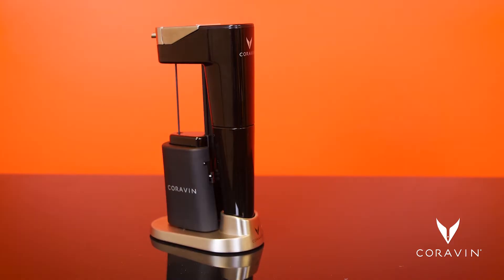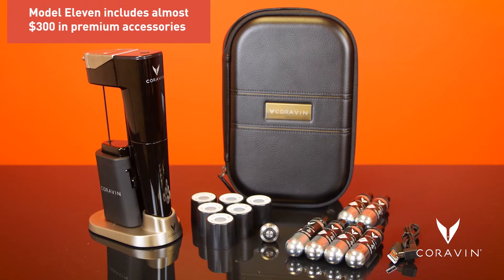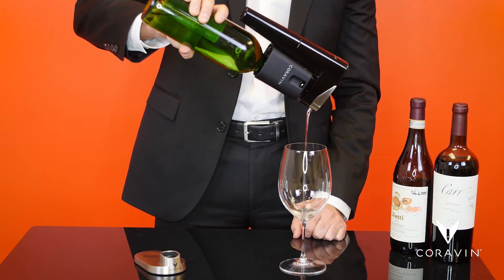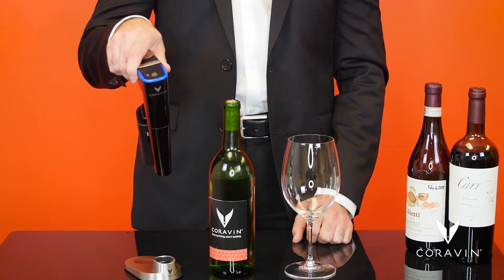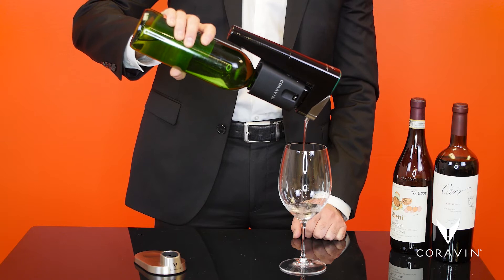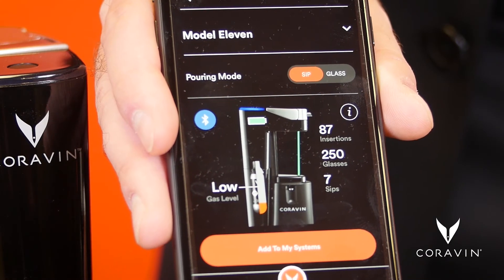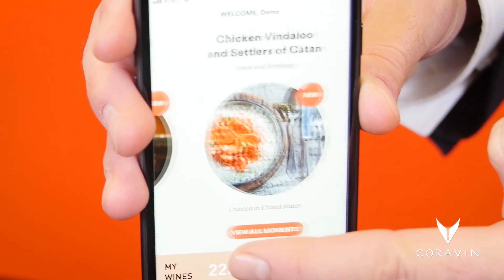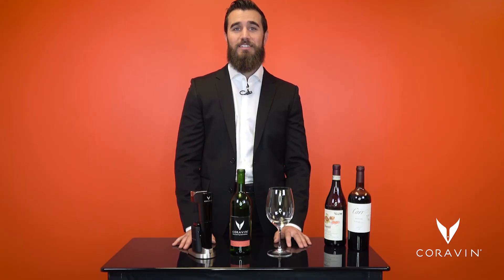Model Eleven Training Video